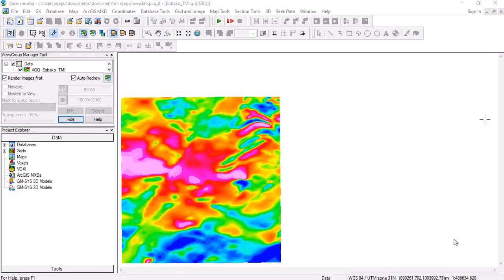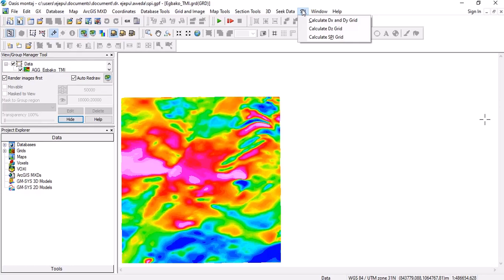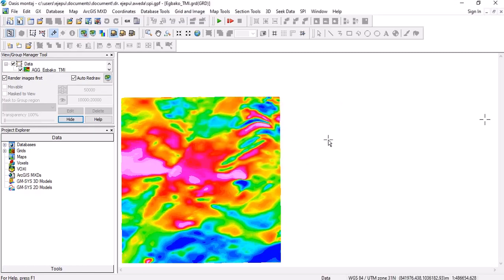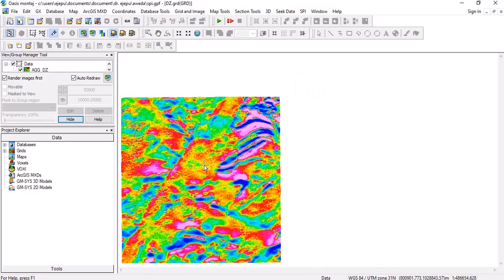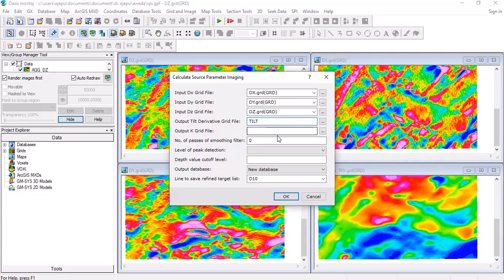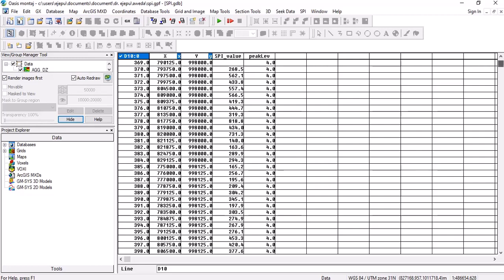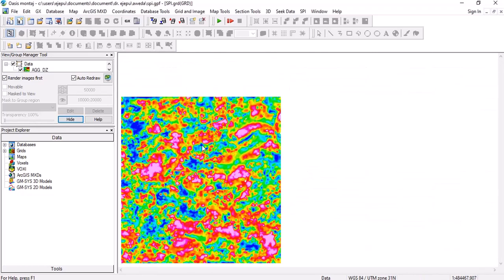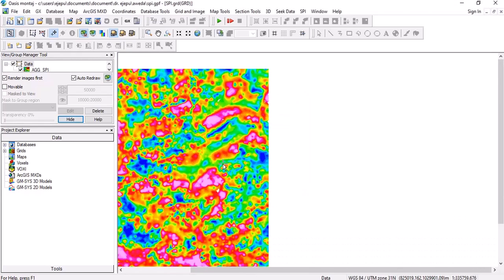Calculate Source Parameter Imaging (SPI) using Oasis Montaj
The Source Parameter Imaging (SPI) function is a quick, easy, and powerful method for calculating the depth of magnetic sources. Its accuracy has been shown to be +/- 20% in tests on real data sets with drillhole control. This accuracy is similar to that of Euler deconvolution, however SPI has the advantage that it produces a more complete set of coherent solution points and is easier to use. (The Source Parameter Imaging and SPI are trademarks of Fugro Airborne Surveys).